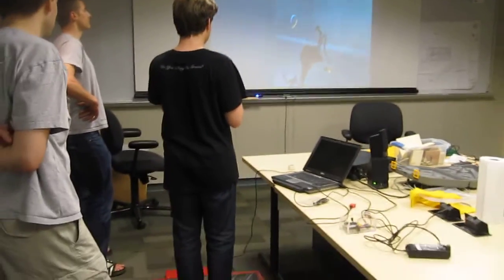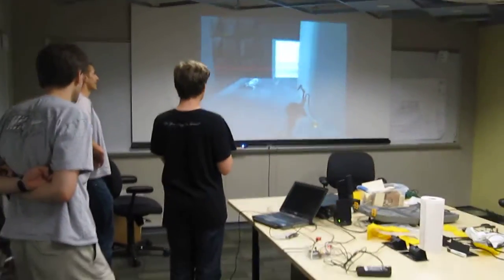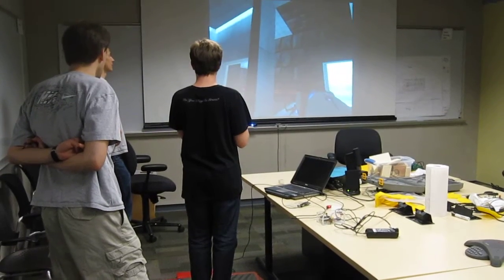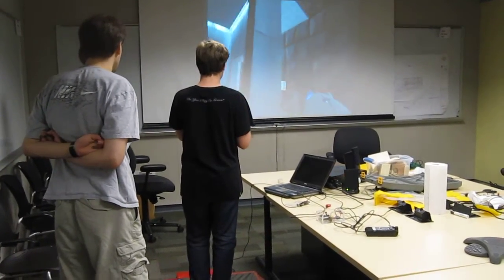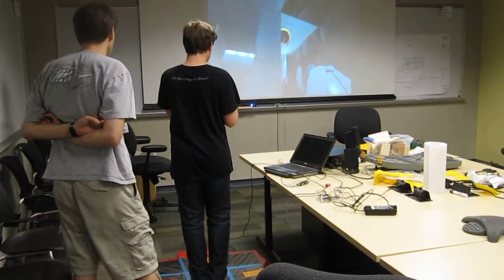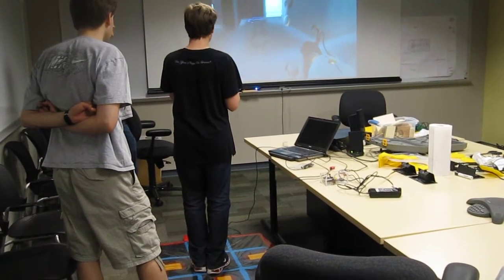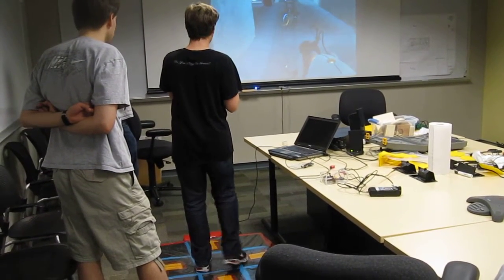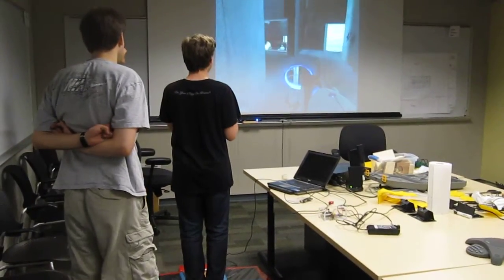Portal - Interactive Gaming (2)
Dropping a cube on a turret using portals in Portal.